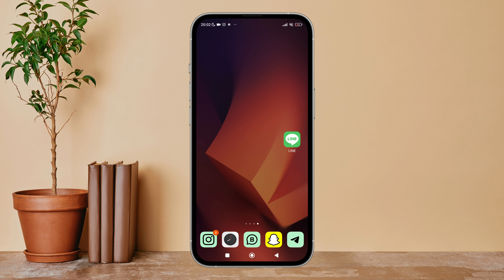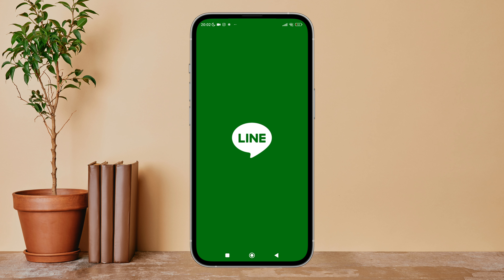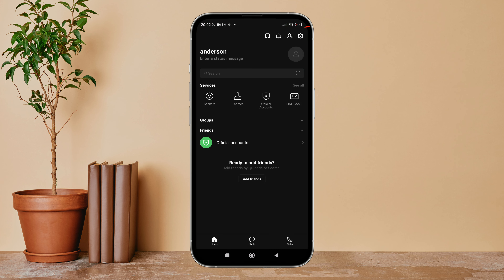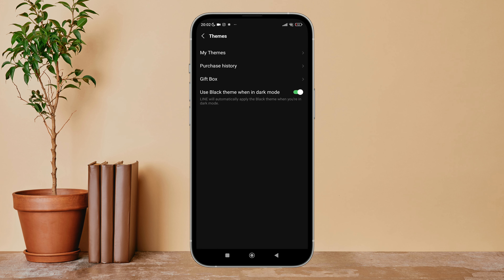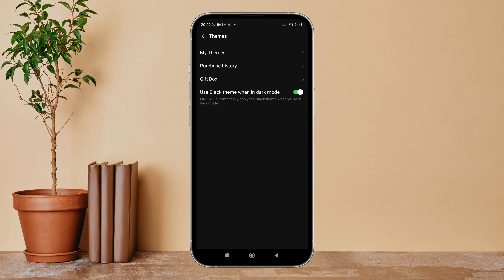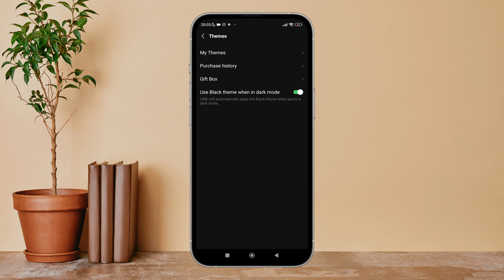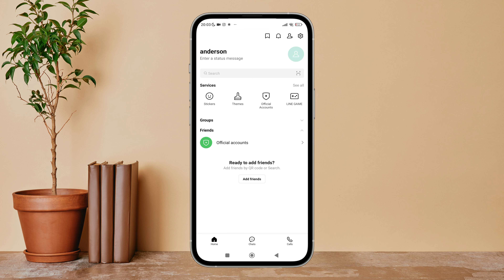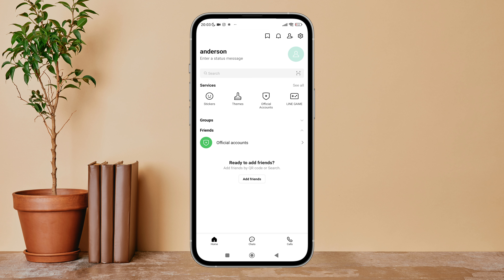Enable Light Mode On LINE. |Technologyglance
Learn how to enable light mode on LINE with this step-by-step tutorial. Follow our guide to adjust your settings and switch to light mode, giving your LINE app a bright and clear look. This will enhance your user experience in well-lit environments and make the app easier to read.